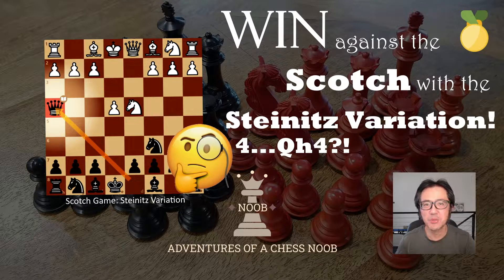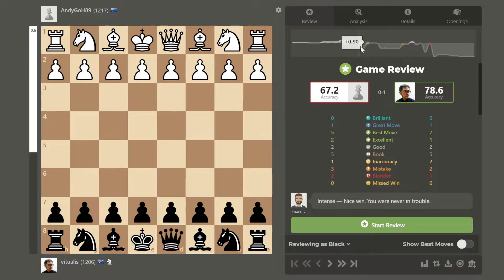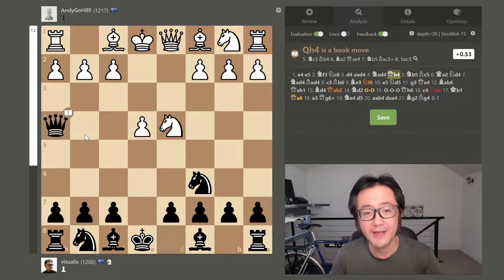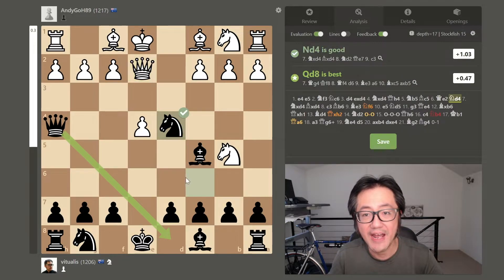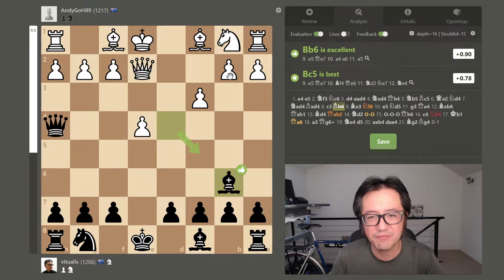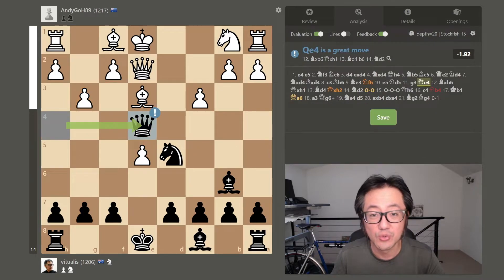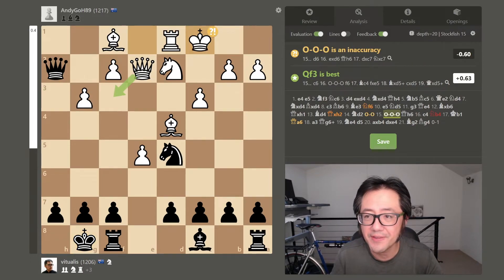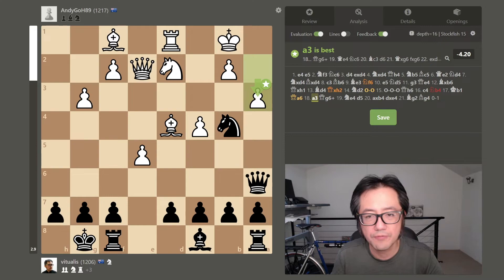Steinitz Variation | Win against the Scotch with 4... Qh4?!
The Scotch Game is a great opening for the player with the white pieces, though it isn't an opening I typically use.  The opening received its name from a correspondence match in 1824 between Edinburgh and London.  Previously when I encounter the Scotch Game when playing as black, I almost always played the "Classical Variation", 4...Bc5.  Reviewing my chess.com games, I've played 19 games where I enter this variation, and have lost 60% of the time.  They are not great odds!

Very interestingly when I looked at the Lichess player database, the Steinitz Variation, or 4...Qh4?! is the most successful move by far for black, winning around 54% of the time.  It's also rarely played as it's only the 8th most common move in the position.  So, in this game that I faced in round 2 of the Team Australia, Australia Day tournament, I decided to give it a go.  It's a very aggressive move - in the theme of the Wayward Queen - and immediately threatens to capture the pawn on e4.  Now, I love an aggressive style of play as my experience is that it often works!  Place consistent pressure on the opponent and it increases the risk of blunders and mistakes.

As can be seen in the video and the chess.com analyses, white is objectively ahead according to Stockfish after Qh4.  However, after a few moves which weren't obviously mistakes, the evaluation starts to swing in black's favour.  Then, the opponent played g3 - it's often an error to push king-side pawns when the king is being hunted by the opponent's queen!  This critical weakening of the king's defence resulted in the loss of white's rook a couple of moves later.

In the middle game, I continued the very aggressive strategy of hunting the opponent's king and in fact, blundered a knight move as the opponent could have forked my knight and rook with their bishop.  However, like me, they missed that counterattacking tactic which resulted in a completely winning position for me.

So why is the Steinitz Variation a dubious move with the "?!" notation?  When examining master games, rather than community games, the Steinitz Variation does very badly with white winning most of the time!  This is where context matters.  A highly rated player, or someone very familiar with the Steinitz Variation will be able to punish the audacity of black's aggressive move.  However, in real-world beginner-intermediate recreational chess, it's a very fun and effective line to play!